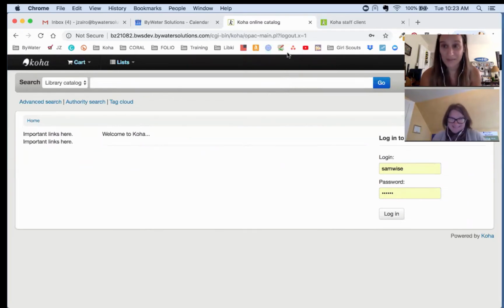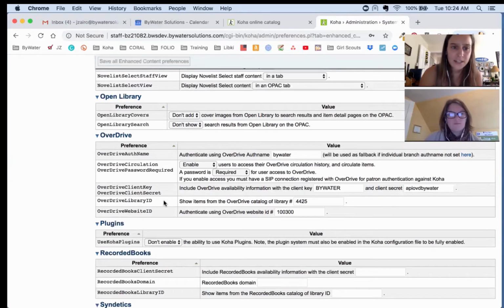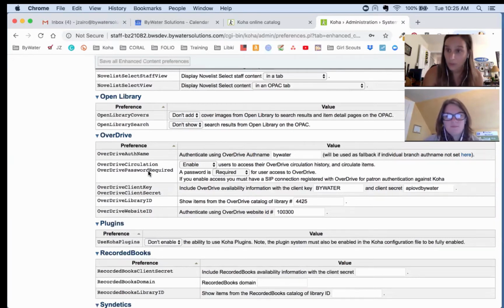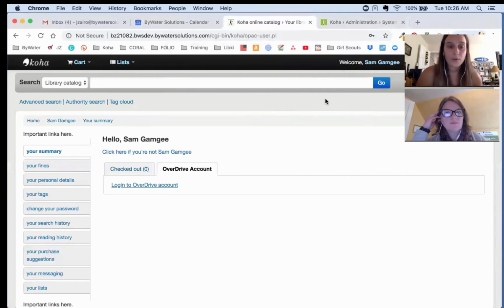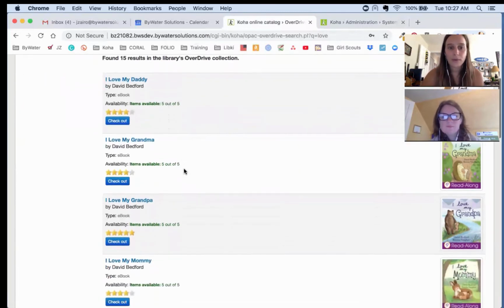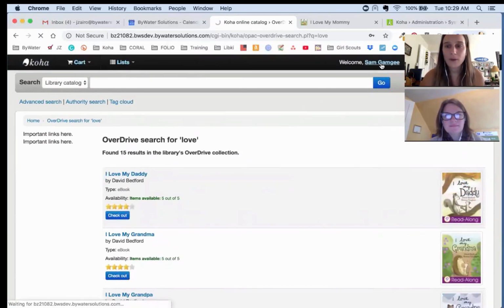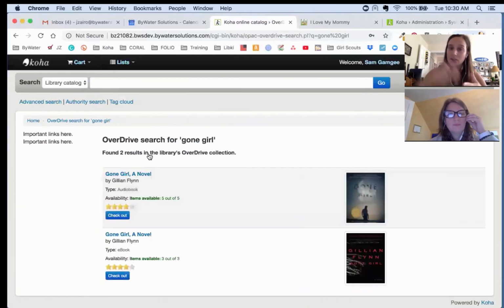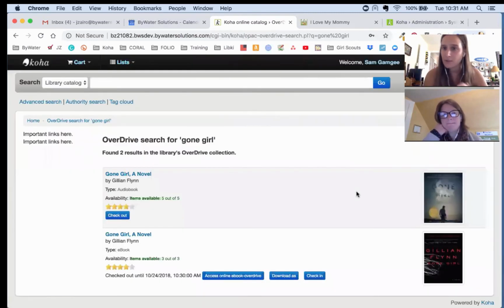OverDrive Integration in Koha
This tutorial will walk you through setting up the integration between Koha ILS and OverDrive for patron checkouts and holds.